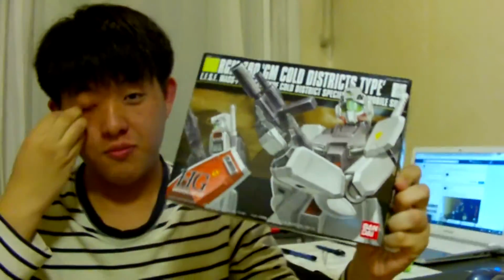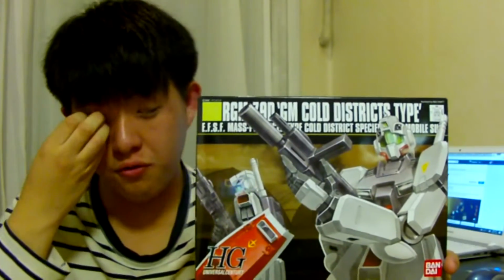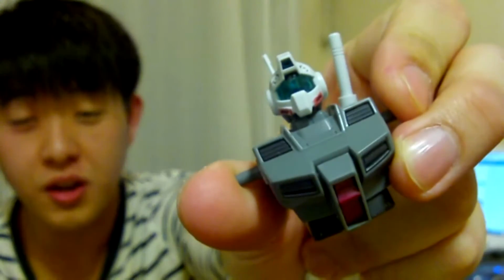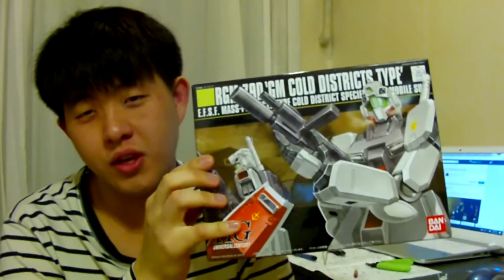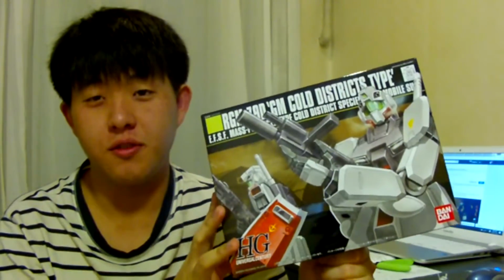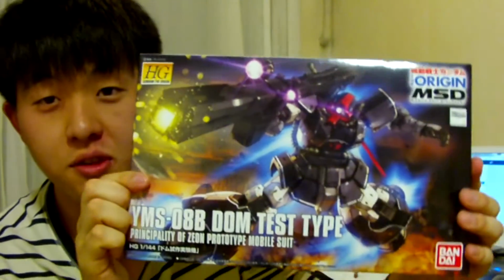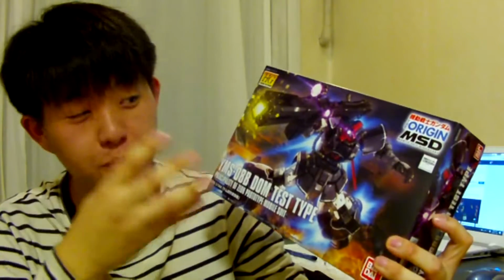Gundam Log #46 - HGUC GM Cold Districts Type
Gundam Log #46 for the HGUC GM Cold Districts Type. Since its getting cold, i thought it was a good chance for me to review this kit. Also got a HG Dom Test Type for a live stream. Also decided to skip on the RE100 Bawoo..